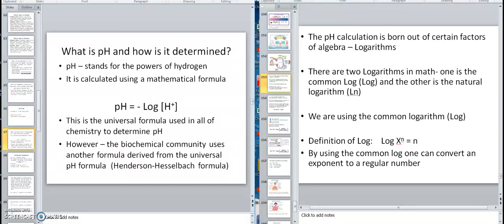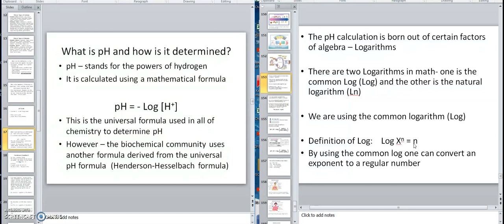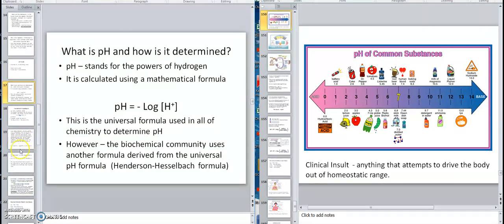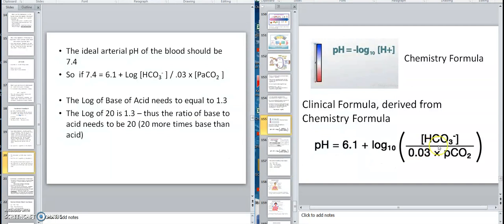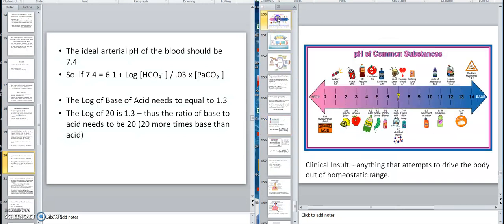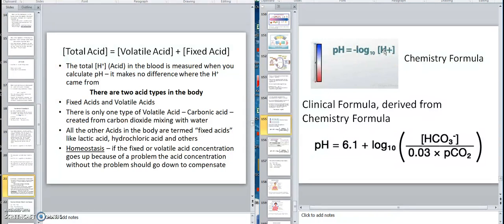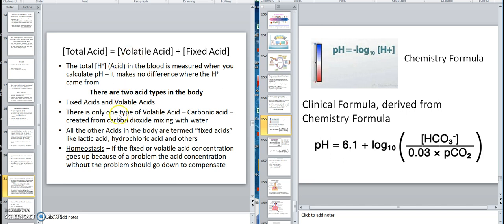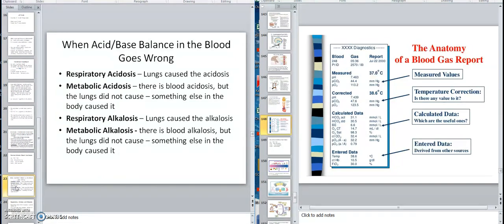Respiratory Video 28 Acid Base C